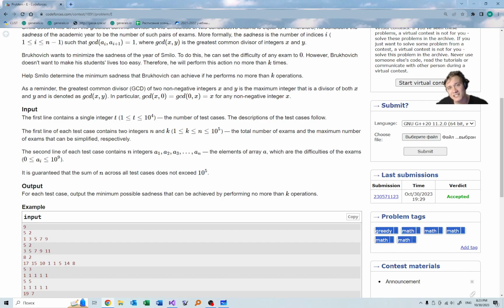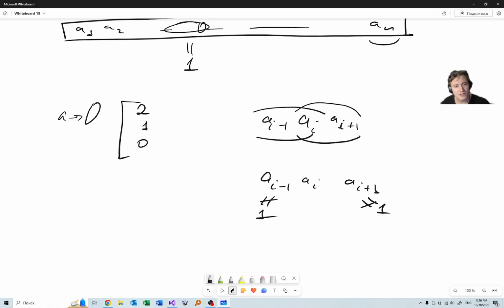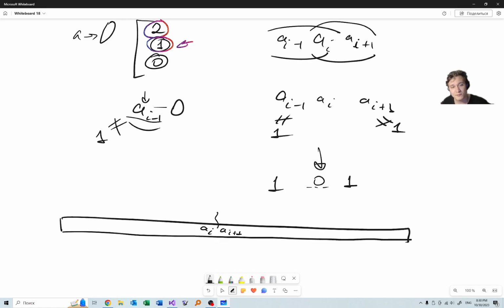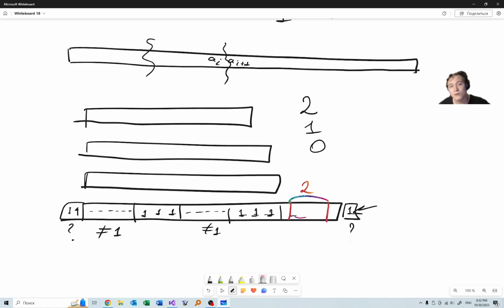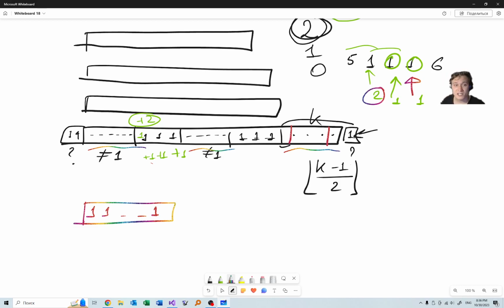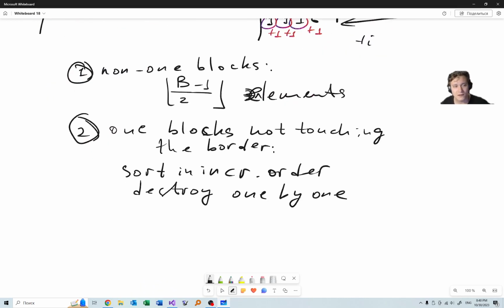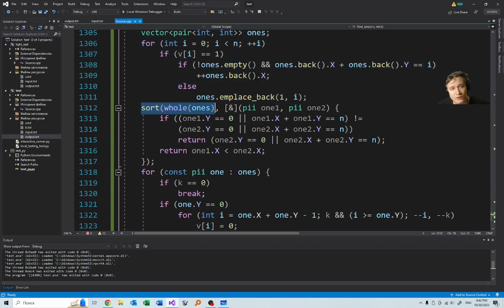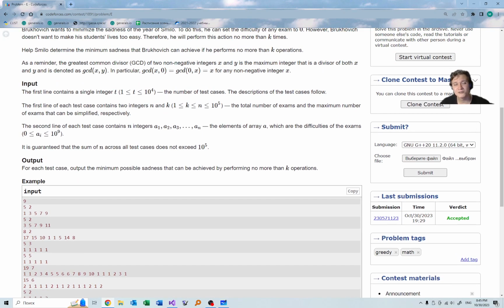Codeforces Round 907 (Div. 2) — Editorial of Problem E: Brukhovich and Exams